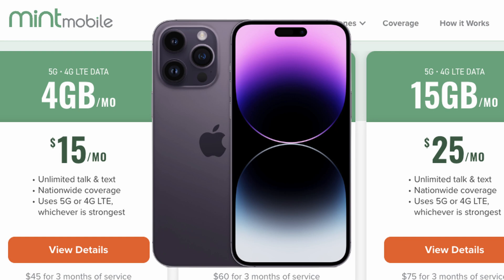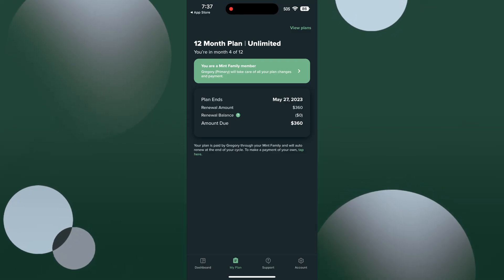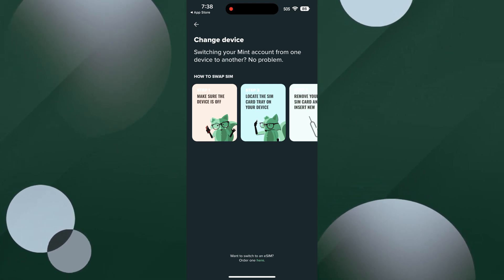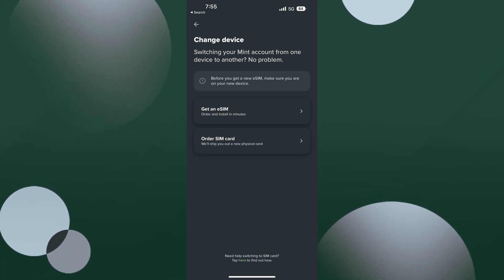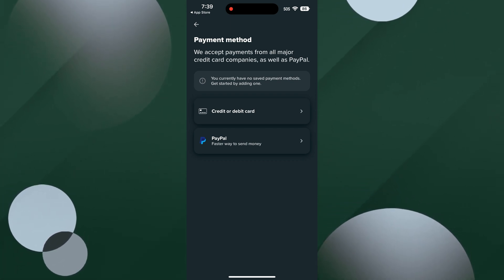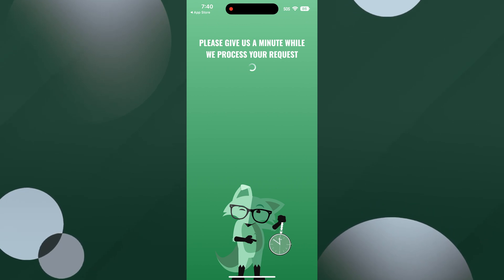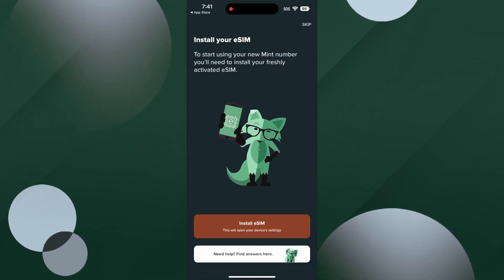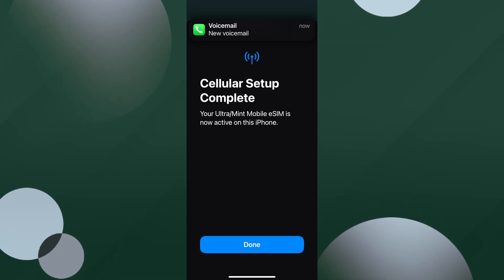iPhone How to Setup eSIM Mint Mobile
How to setup eSim with Mint Mobile on iPhone 14